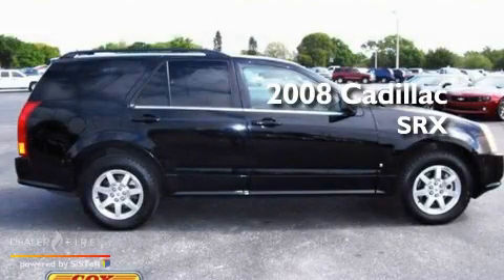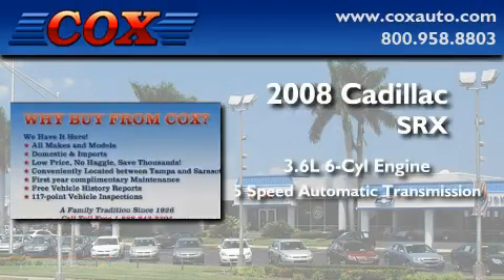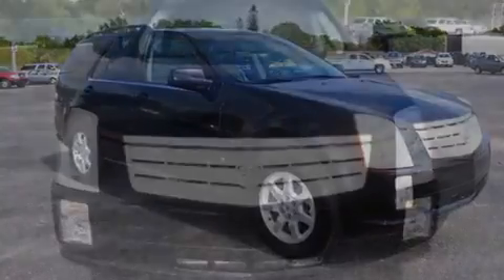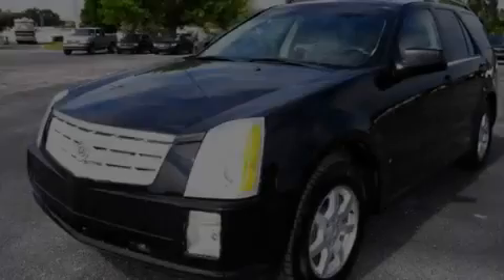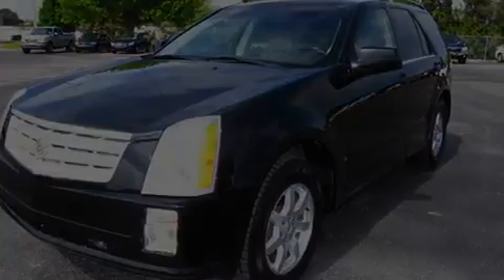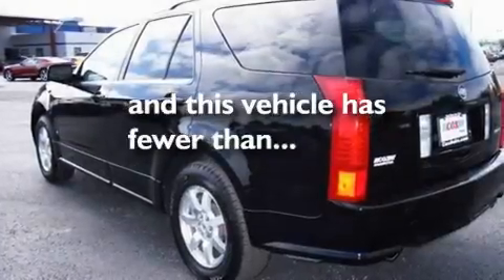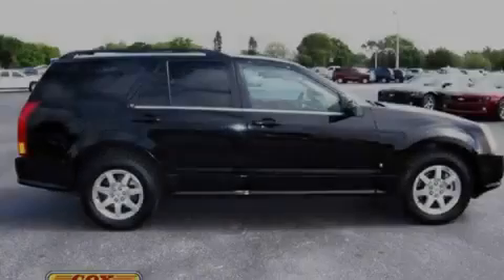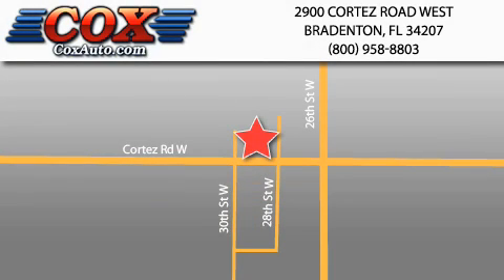2008 Cadillac SRX Sarasota FL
Year : 2008

 Make : Cadillac

 Model : SRX

 Engine : gas v6 3.6l/217

 Trans . : automatic

 Exterior : black

 Miles : 48,403

 Interior : tan

 Cox Automotive

 2900 Cortez Road West

 2008 Cadillac SRX Bradenton FL